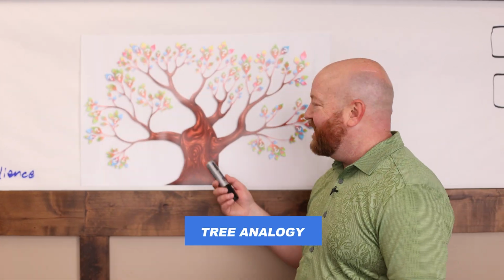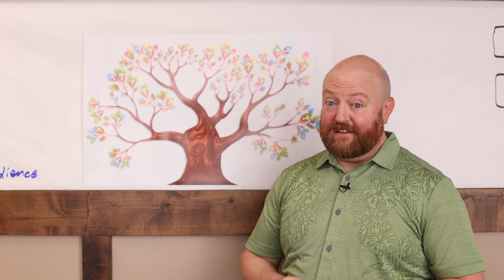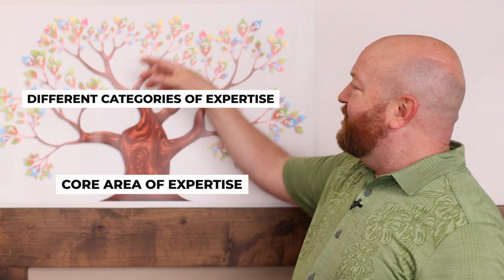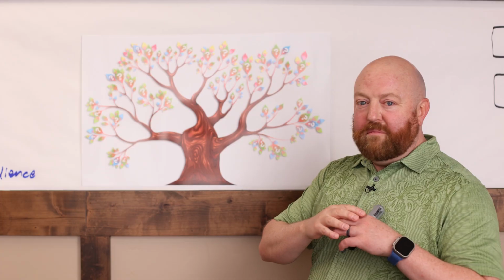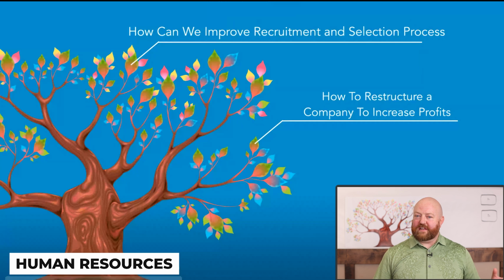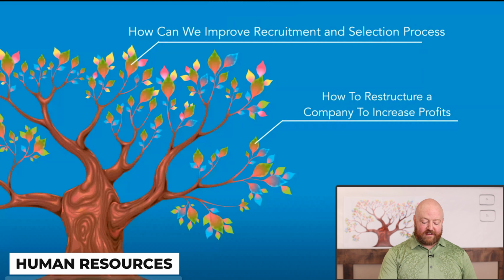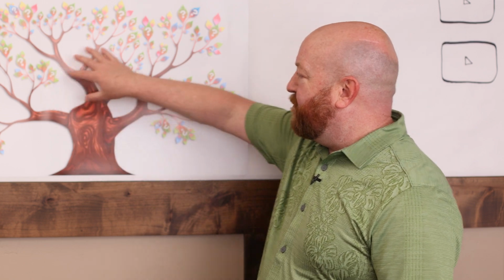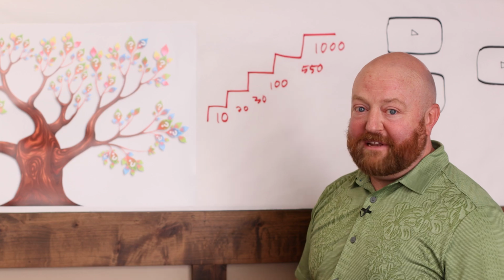The Leaf Strategy | Rank #1 on YouTube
Discover The Leaf Strategy — a simple but powerful method to rank #1 on YouTube by thinking like a tree. Learn how to branch out your content, dominate niches, and master keyword placement. Plus, don’t miss the free webinar at the end!

You're Welcome!
Nate Woodbury

00:00 The Leaf Strategy
00:35 Tree Analogy
01:03 Some Examples
01:28 How To Dominate
02:40 How To Do Keywords
04:21 FREE Webinar

- NATE’S BOOK -
A Hero’s Guide to Influence on YouTube.

- NATE’S CALENDAR -
Schedule a 1-on-1 Conversation with Nate